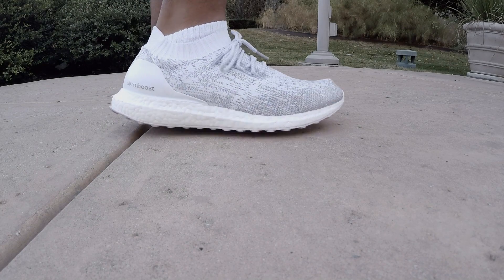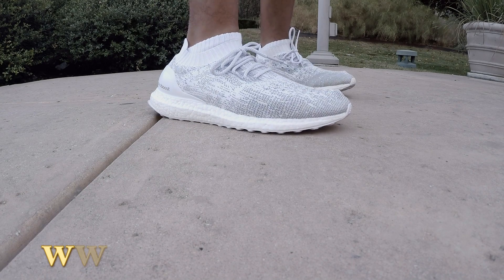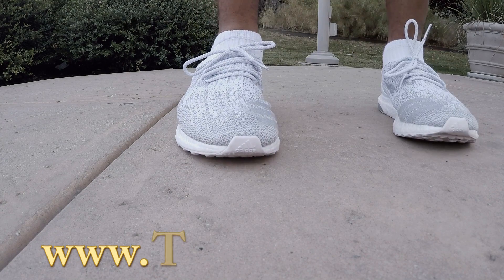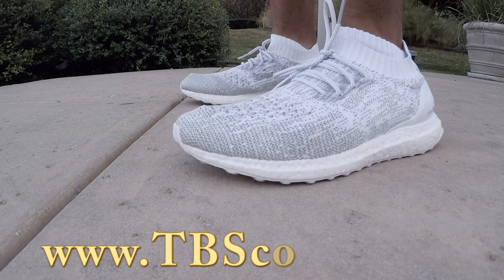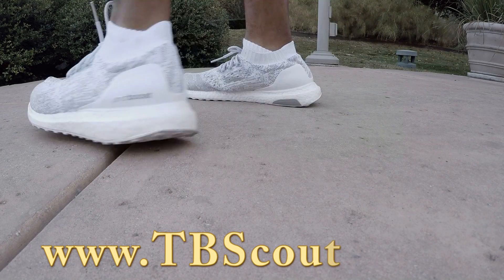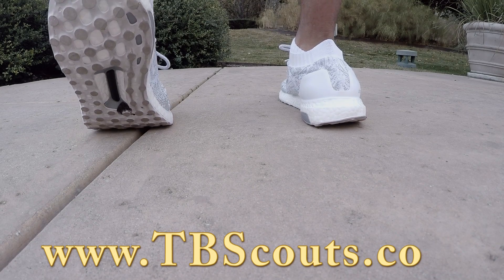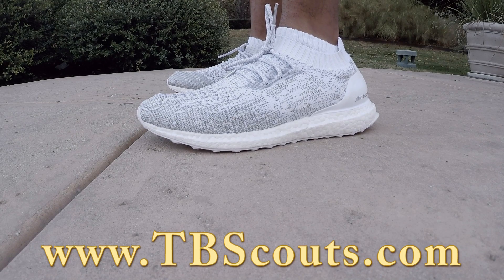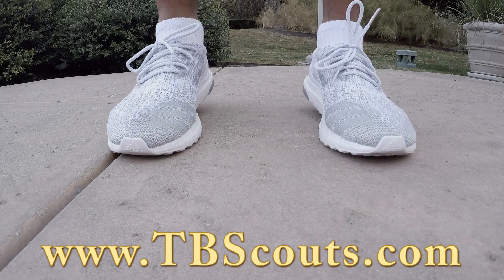Adidas Ultra Boost Uncaged LTD White Reflective On Feet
Check out this quick on feet review of the Adidas Ultra Boost Uncaged LTD. This is the white reflective colorway, and it looks awesome on feet. The syle# for this shoe is BB4075 set to release 11/03/2016.